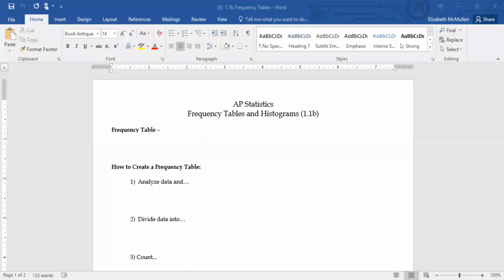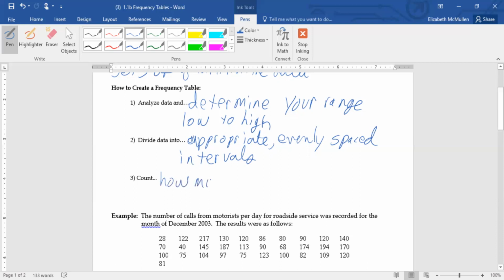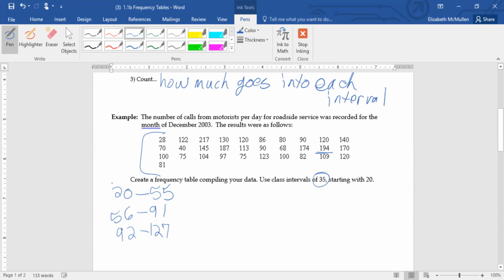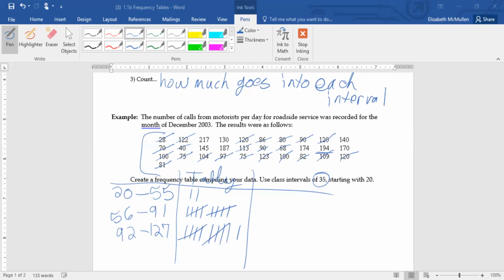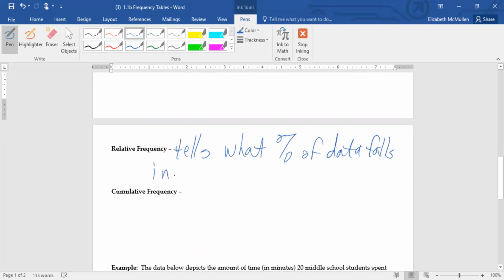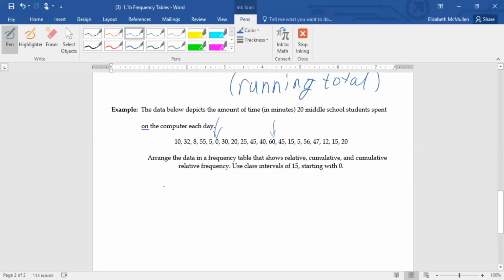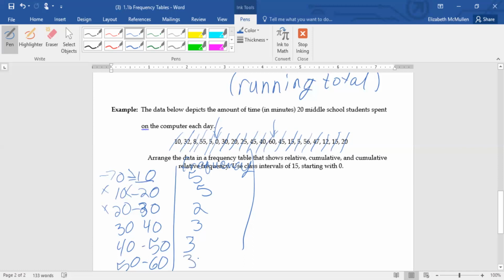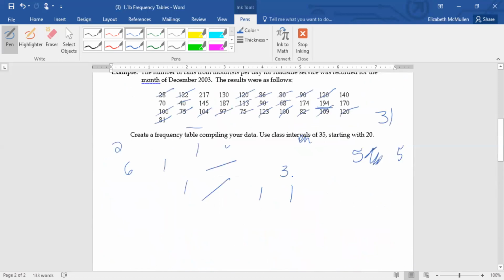1 1b Frequency Tables